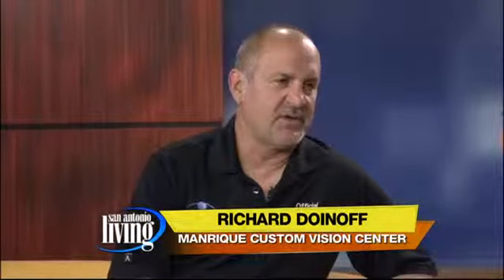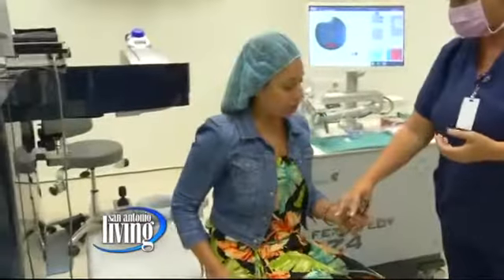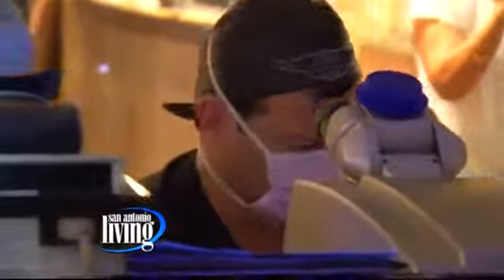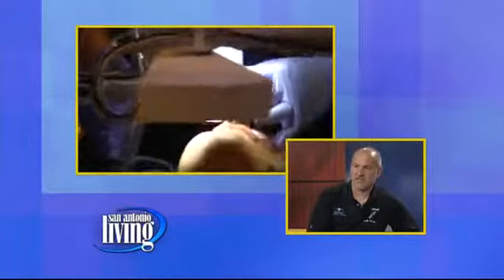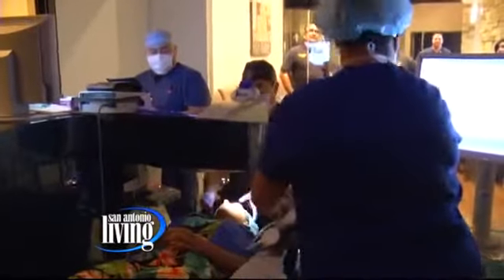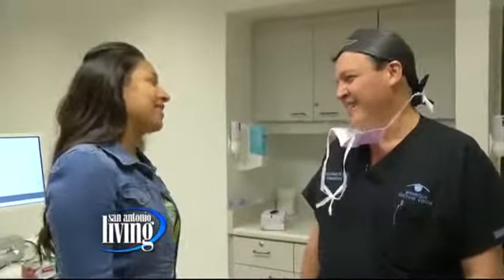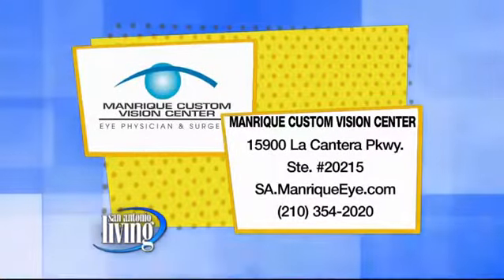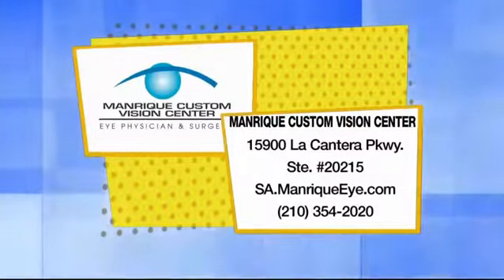You can have perfect vision too!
Spring is right around the corner, and the last thing you want to worry about on the beach are contacts and glasses. Make your spring break worry free, and find out how Manrique can help.